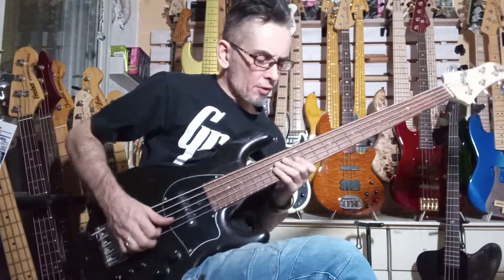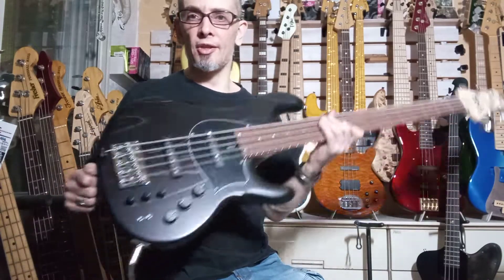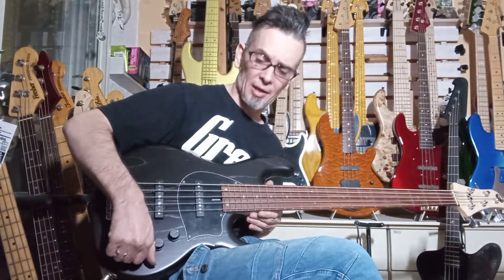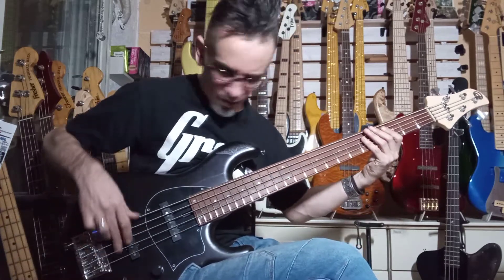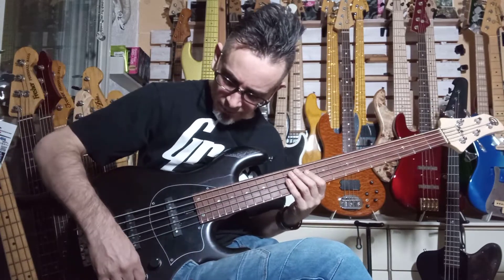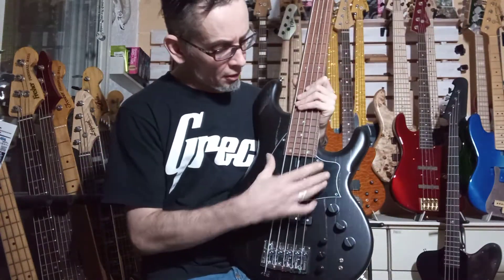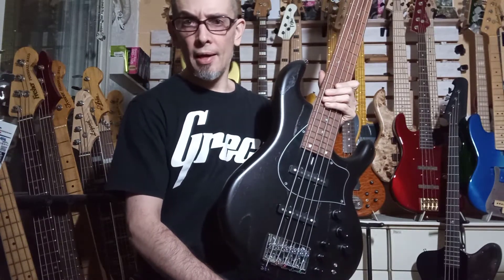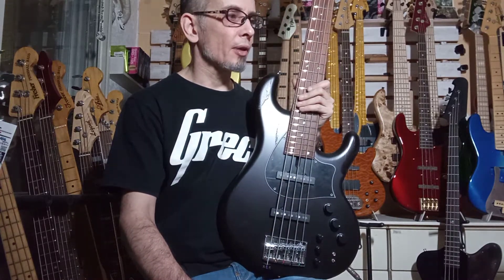dragonfly dfly cj5 preshipment test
see what's in stock at bassjapandirect.com